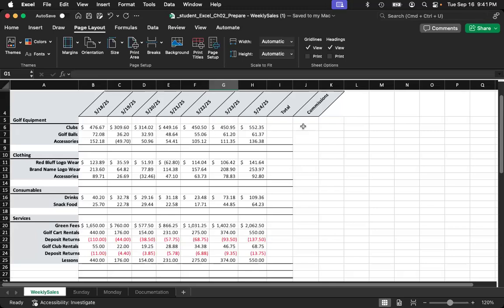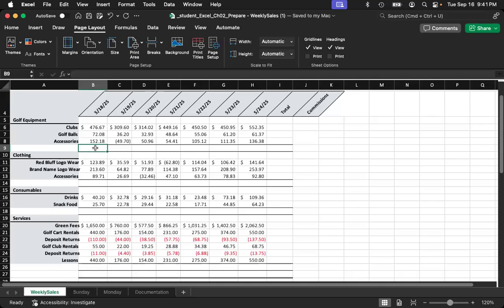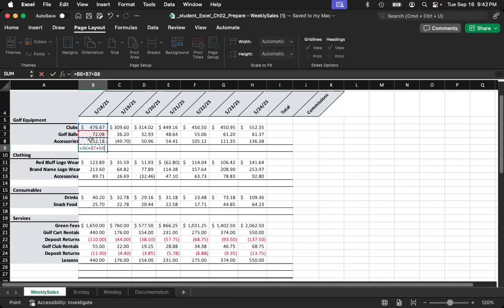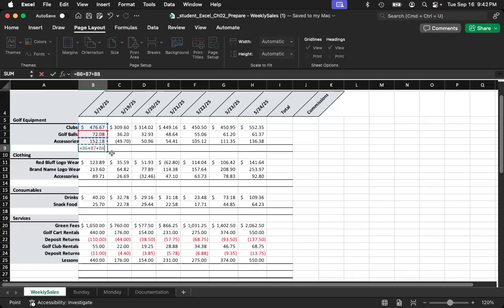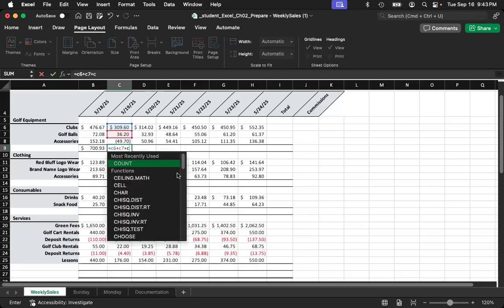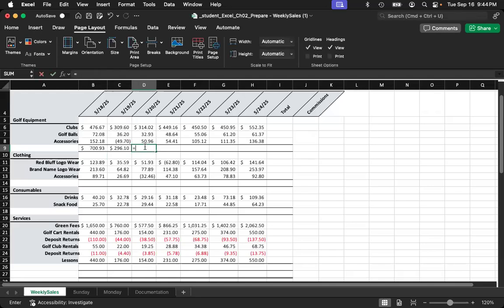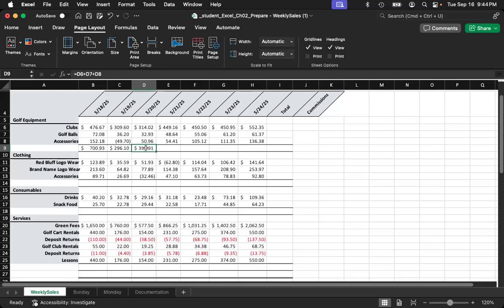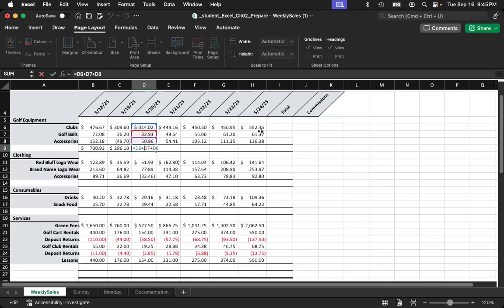Chapter 2 Blue Box 15